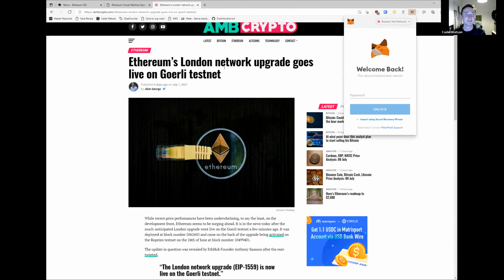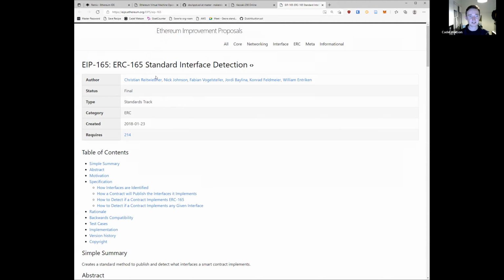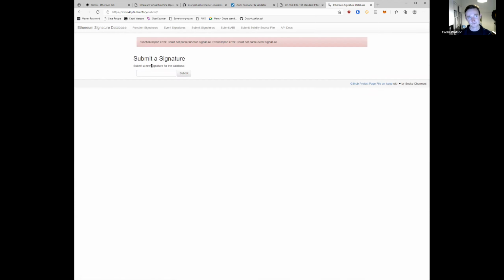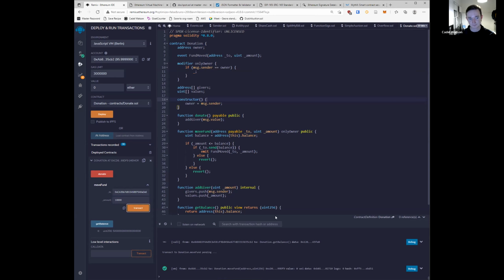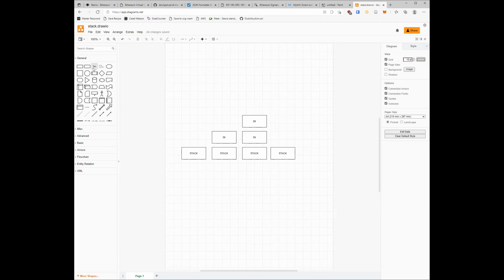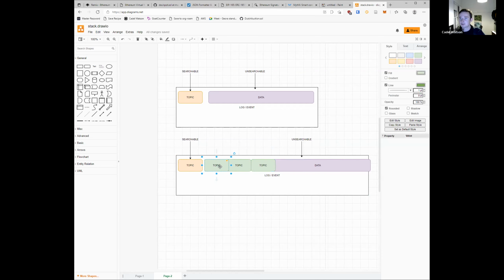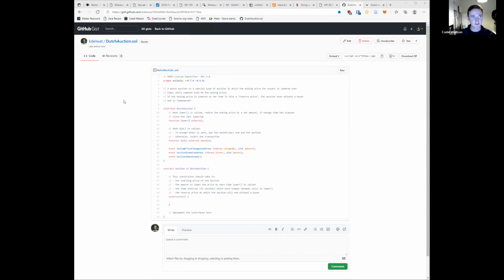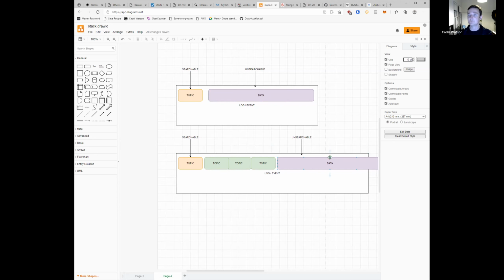Blockchain_contact_coding